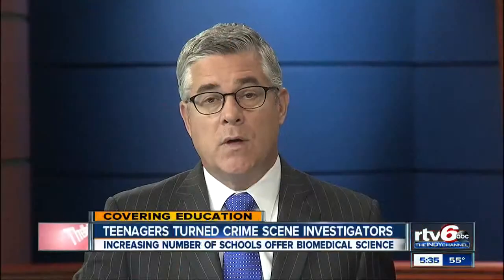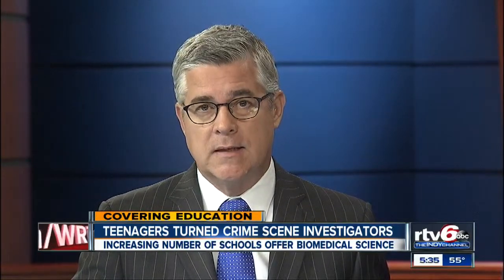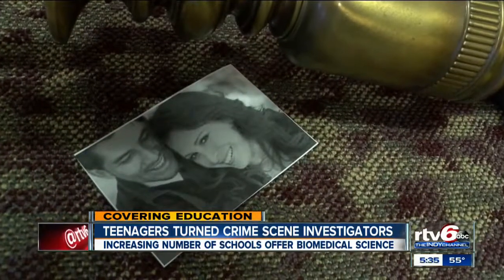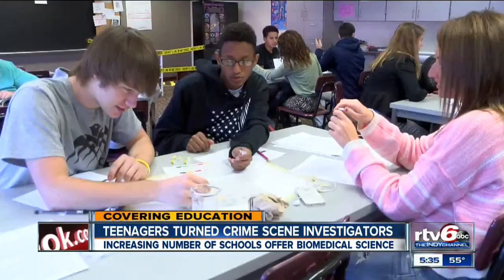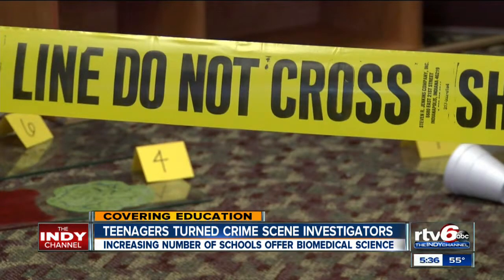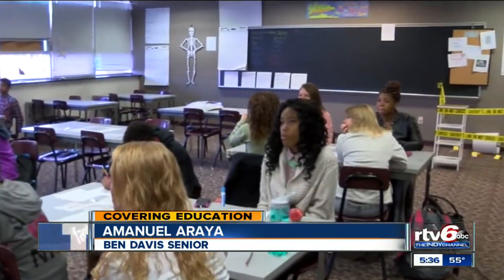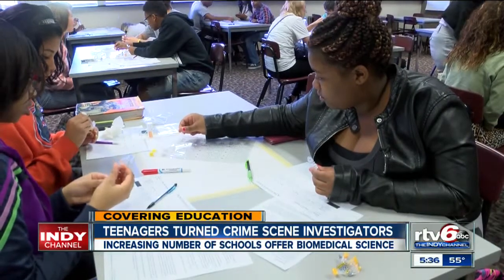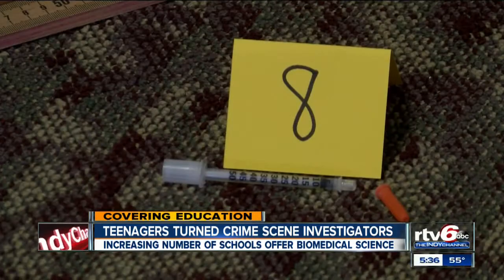High school students taking biomedical science course